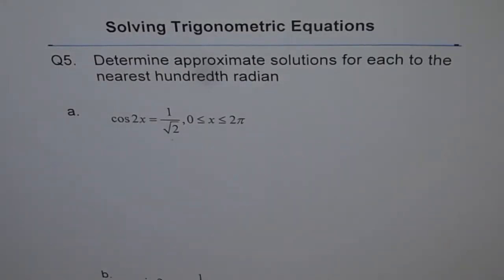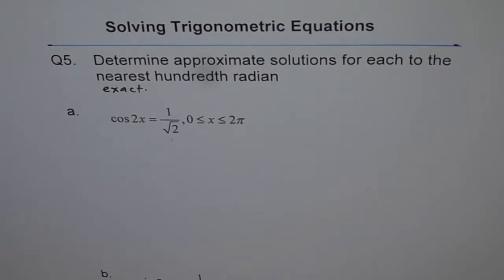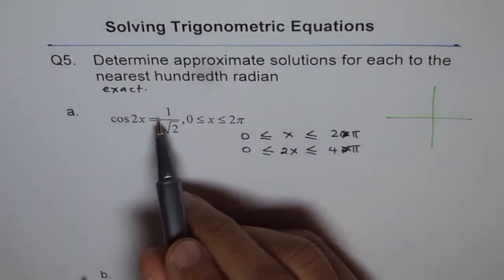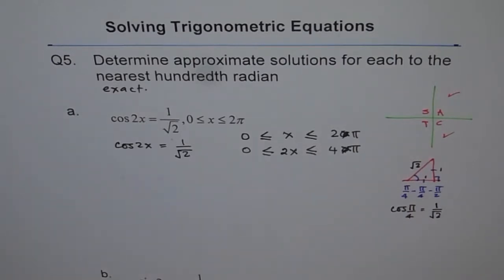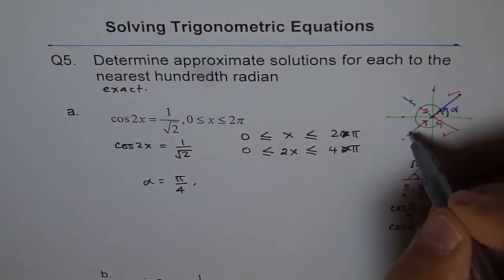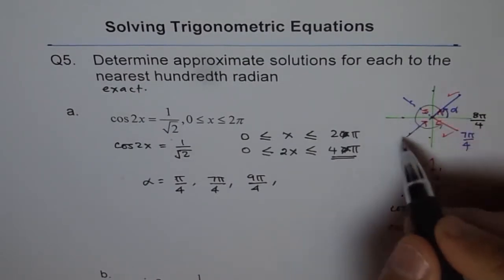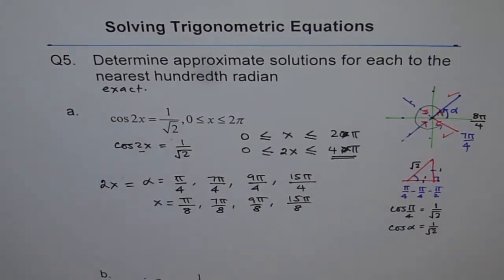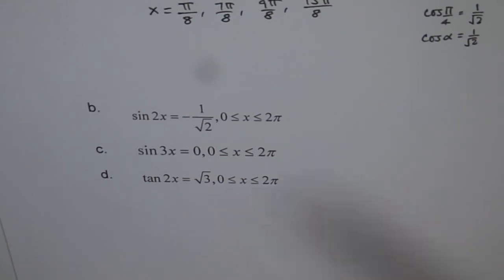Cos 2x Trigonometric Equation Q5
Check the domain and provide all possible solutions